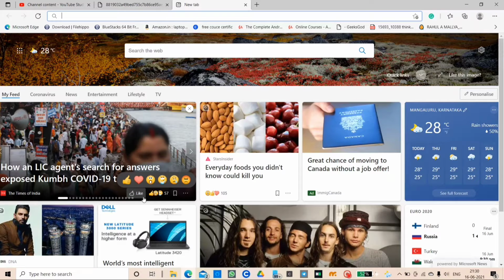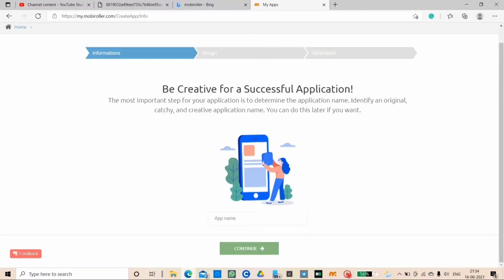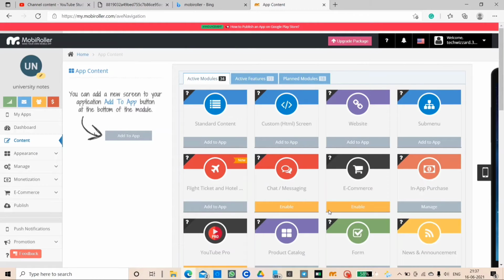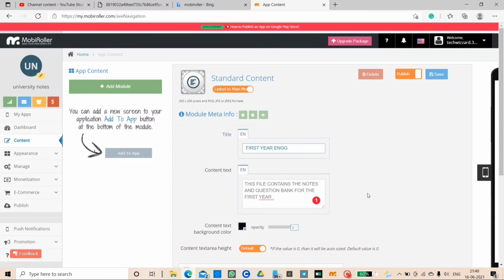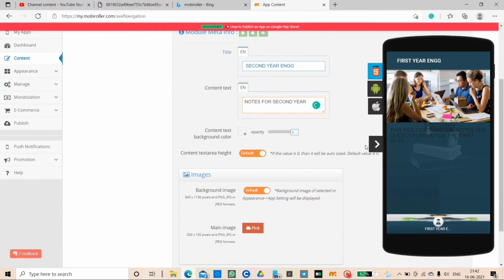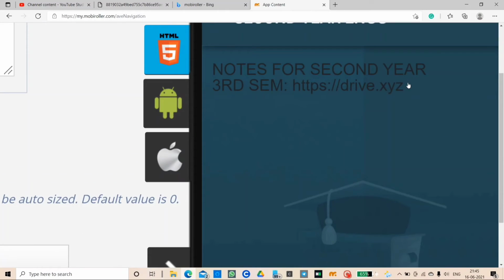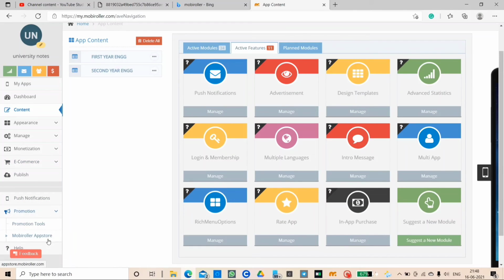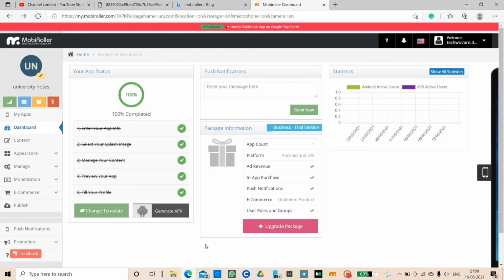HOW TO BUILD AN APP WITHOUT CODING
Hello friends this video is about building an app without coding or let's say building an app with zero coding knowledge  . which is an easy and best way to start .